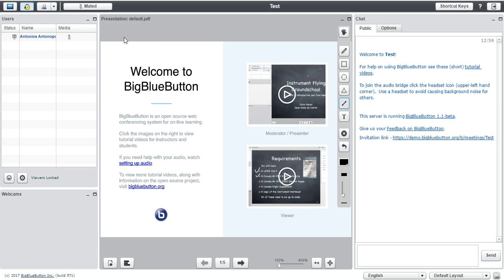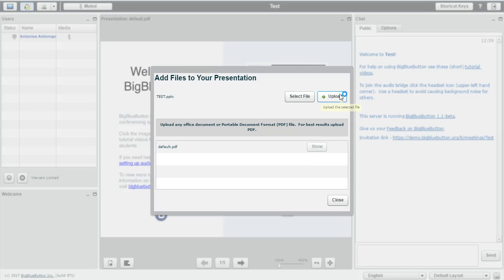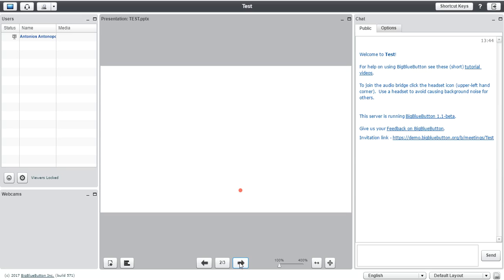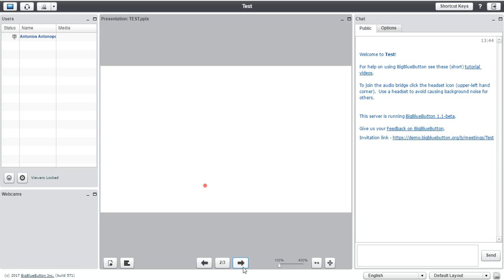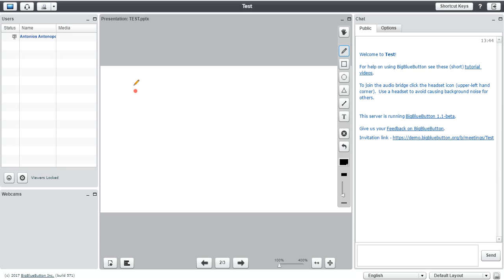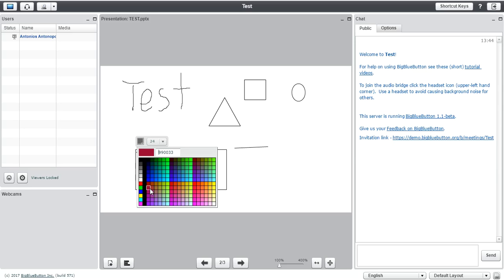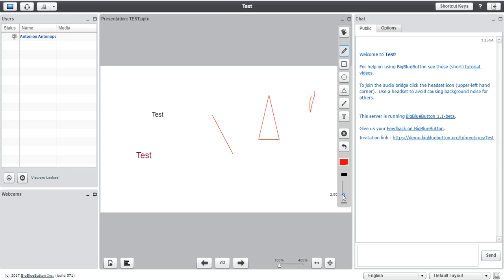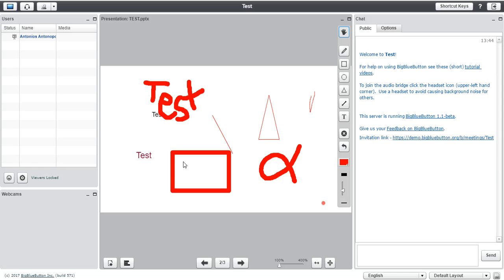How to upload PPTPs in Big Blue Button (2017 Outdated)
A video tutorial on how to upload PPTPs on BBB, along with some useful tips about the different formatting options.